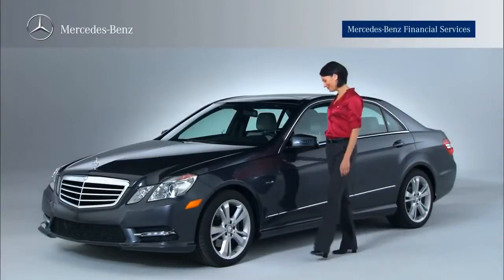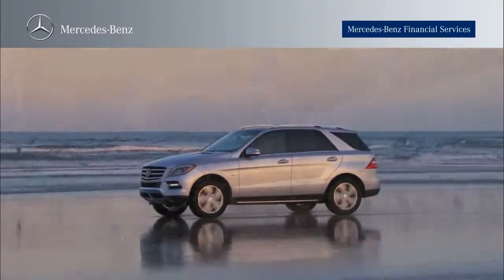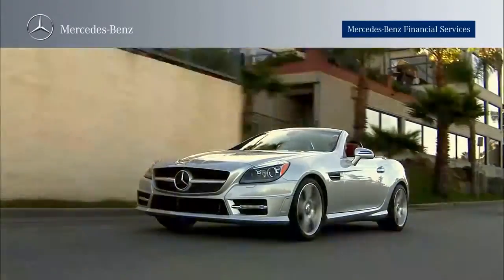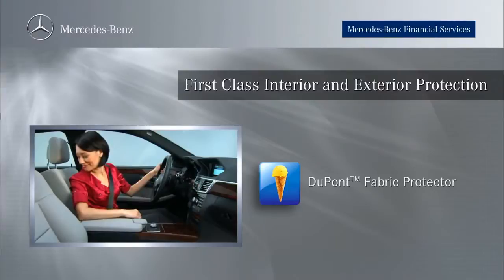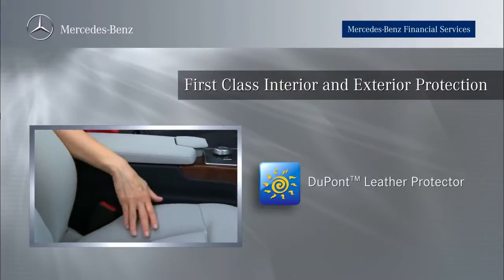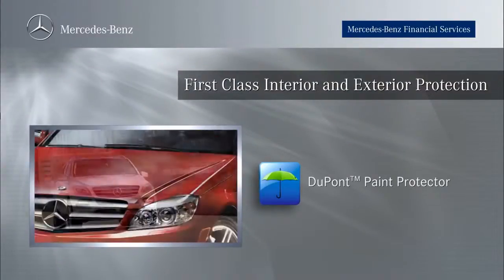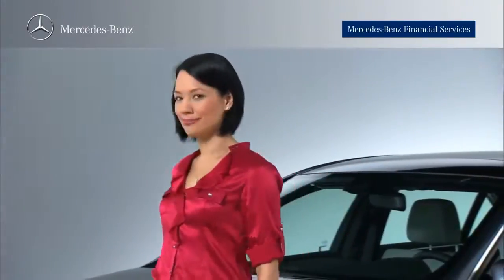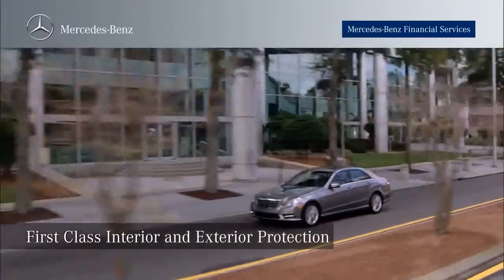Interior and Exterior Paint Protection for Mercedes Benz Albany GA 720p